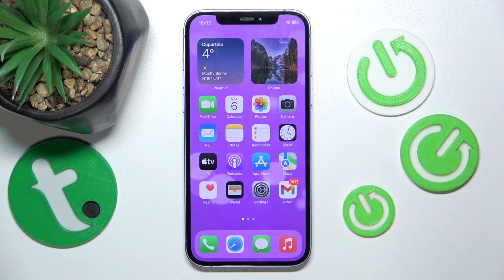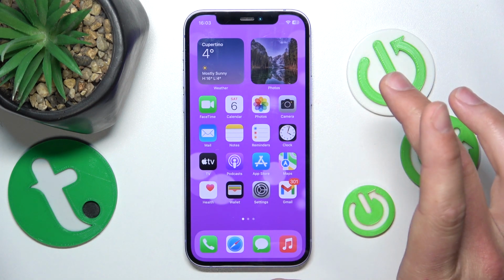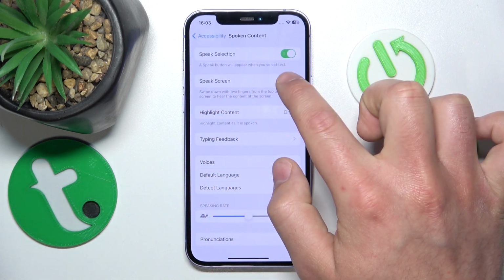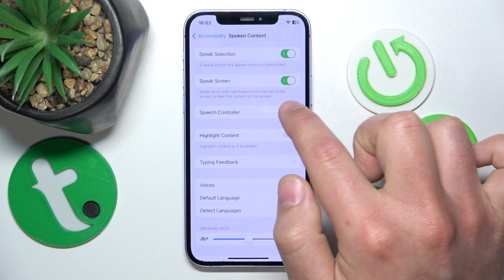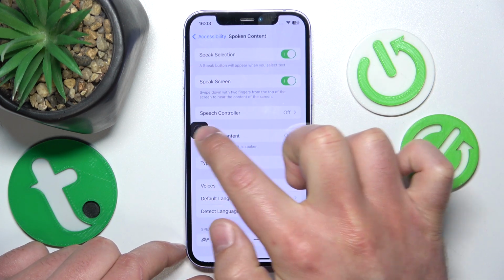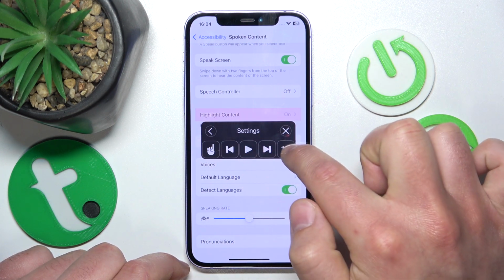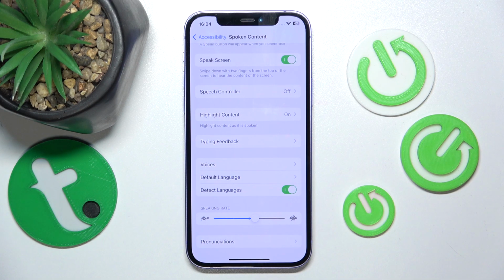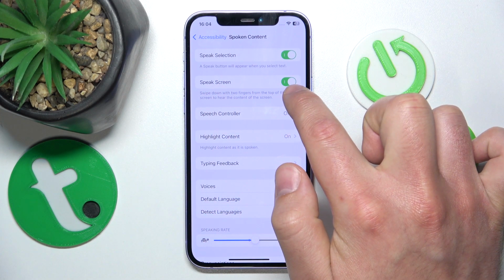How to Enable or Disable Speak Screen and What It Does On iPhone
Find out more about iPhone:
Hi! Stay here if you want to know how to enable or disable the speak screen on iPhone. By enabling Speak Screen, you can have articles, emails, messages, and more read aloud to you, providing enhanced accessibility and convenience. Disable Speak Screen if you prefer not to use this feature regularly. Visit our YouTube channel if you want to know more about the iPhone.

How to enable or disable speak screen on iPhone? How to enable speak screen on iPhone? How to disable speak screen on iPhone?